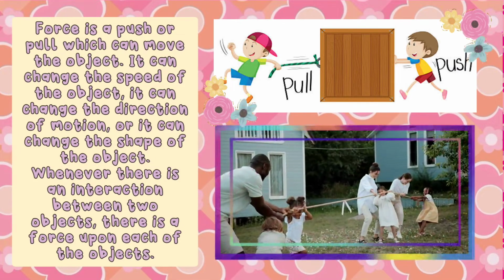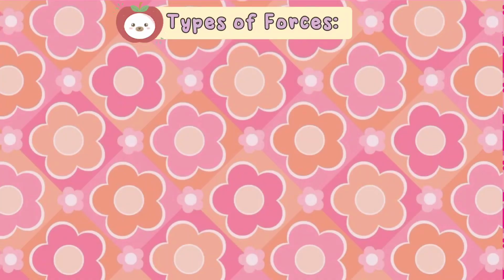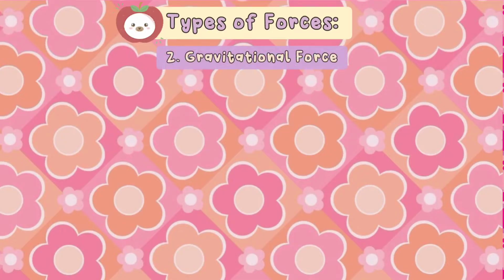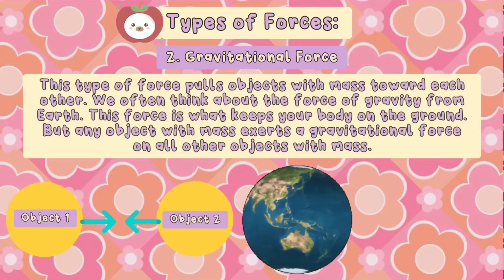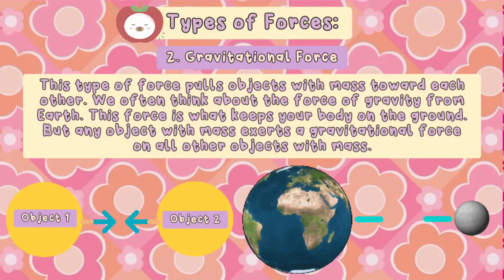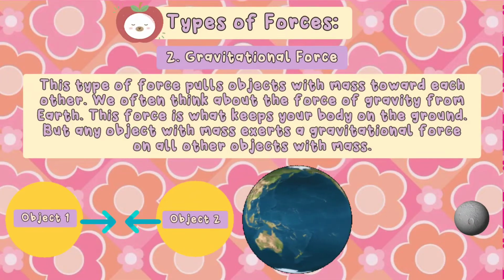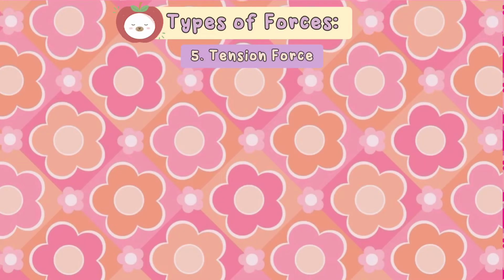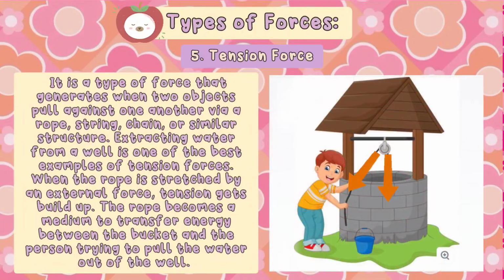💟 (SCIENCE) What are the Types of Forces? | Grade 8